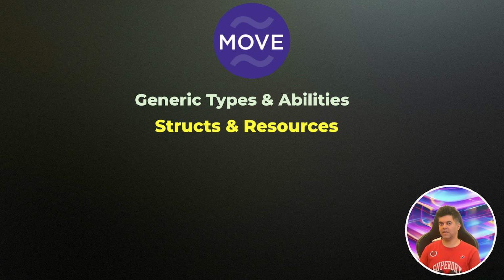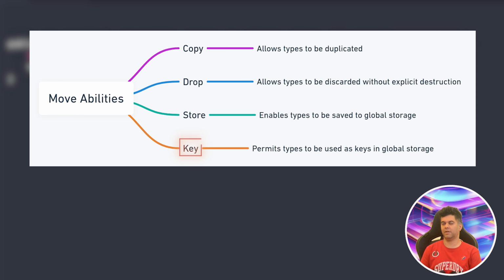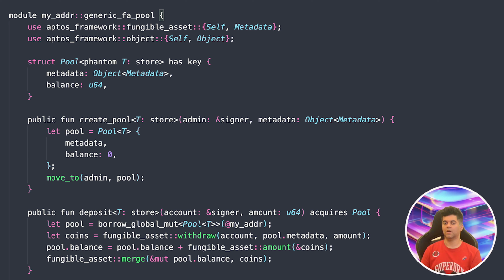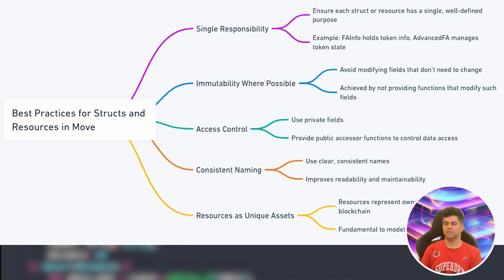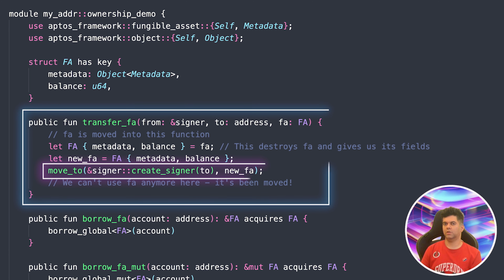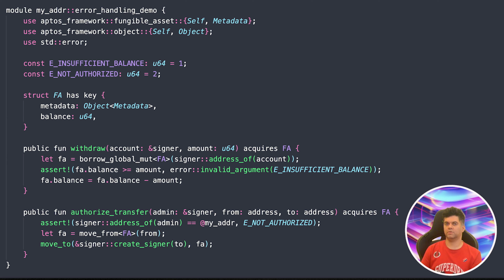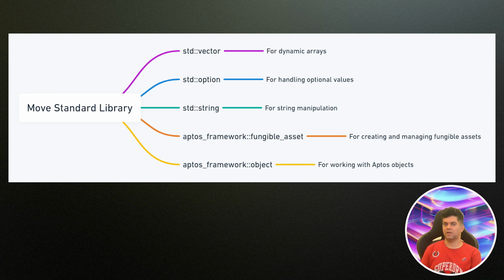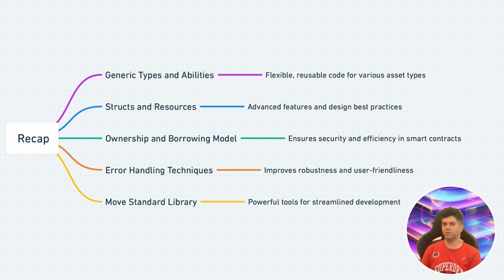Aptos Developer Course - Episode 5